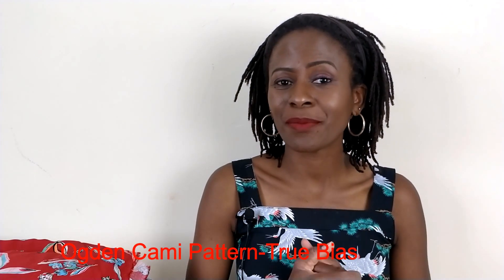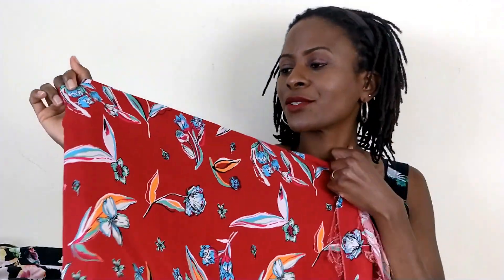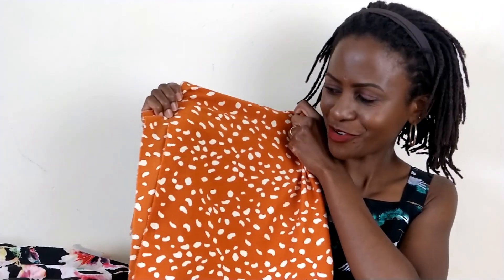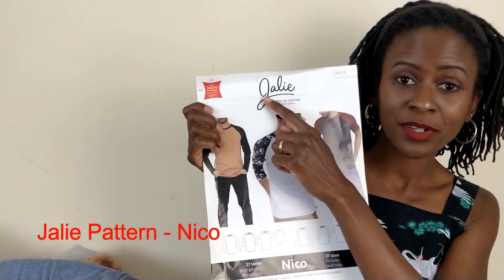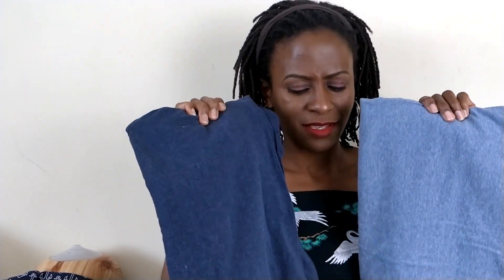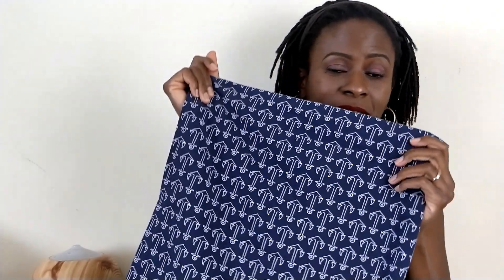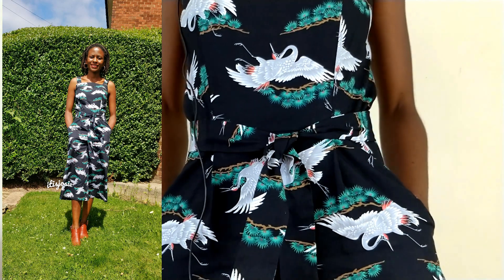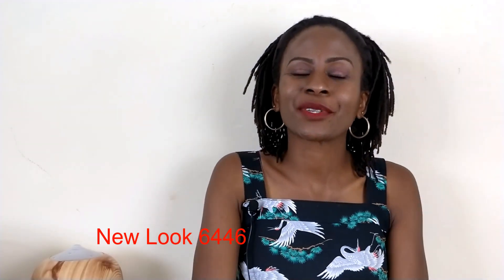Summer Holiday Sewing Plans and Fabric Haul 2019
Hi everyone,

In this video, I am sharing with you my summer holiday sewing plans. I will be travelling to Uganda during the summer school holidays and I need to sew up some weather friendly items. I hope to come back here before the holiday to show you what I will have made.

Patterns Mentioned

2. Simplicity 8179 (Hacked into pants)
4. Girl's T-Shirt Dress Burda 06/2019 #129
5. Breezy Strap Dress Burda 06/2019
6. Newlook 6446 (Jumpsuit I am wearing)

Josie xxx.